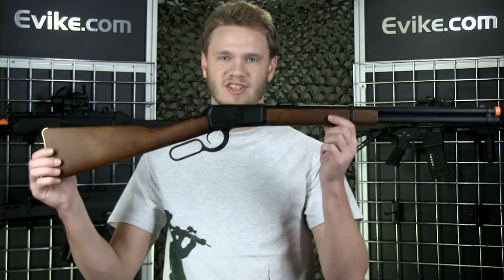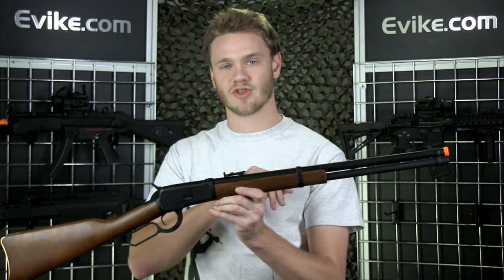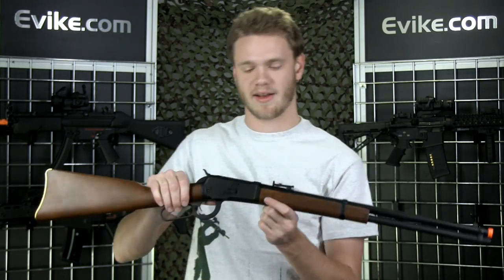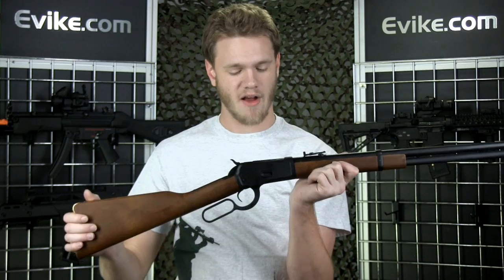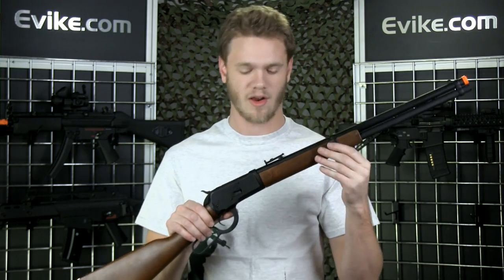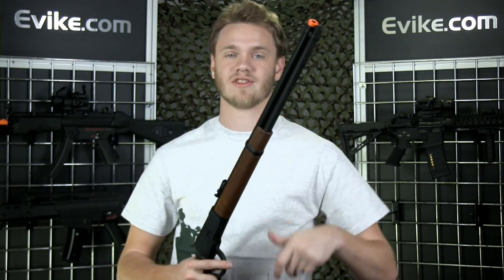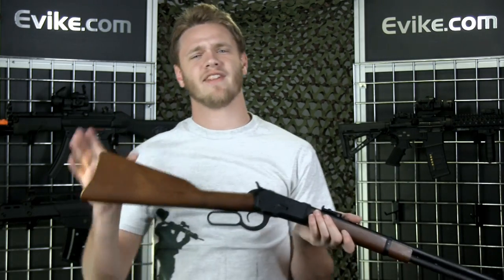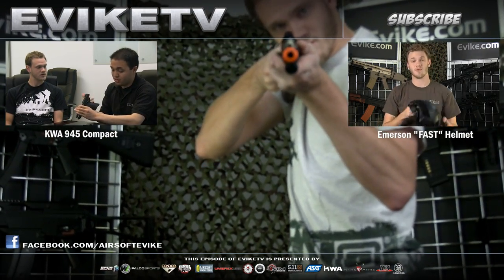Airsoft Evike.com- 1892 Airsoft Gas Lever Action Rifle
Ever wanted to do some "old west" style airsoft games!  Well now you can with the 1892 Gas Lever Action Rifle.  Be careful though, this gun packs quite a punch.

Features:

Full Metal Internal / Gas System Parts
Imitation Wood Stock
Brass Buttpad
Integrated Sling Mount Ring
Full Metal Front Sight & Rear Sight with Range adjustment
Internal 25rd Magazine
Gas Chamber integrated into lower barrel

Muzzle Velocity: 470~530 FPS (Measured with 0.20g BBs and Green Gas)
Length: 950mm
Weight: 2360g
System: Gas Non-Blowback
Gas Type: Green Gas, Propane
Fire Modes: Single Shot, Lever Action
Magazine Capacity: 25rd Internal Magazine
Hopup: Yes, Adjustable
Package Includes: Rifle, BB Loader